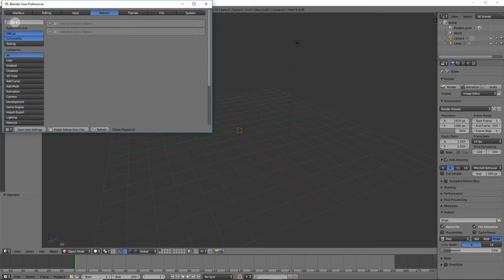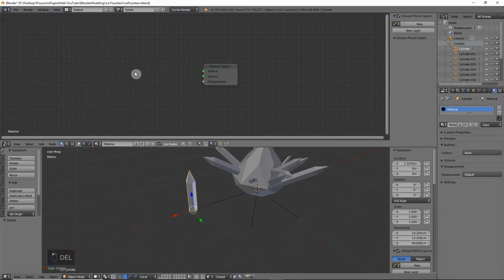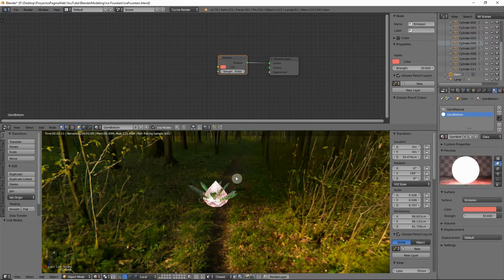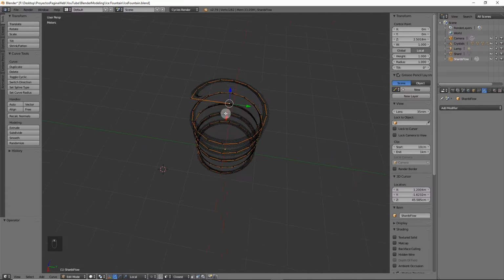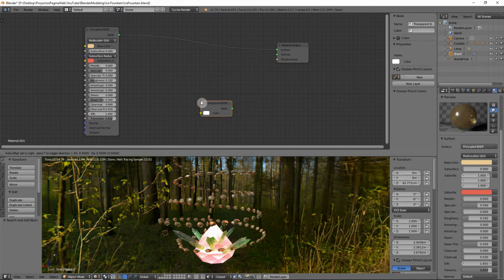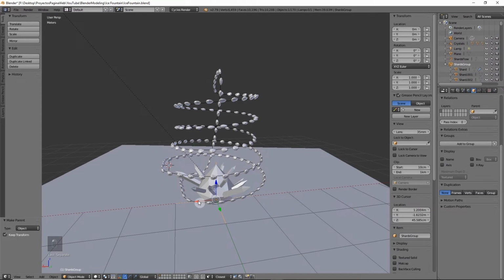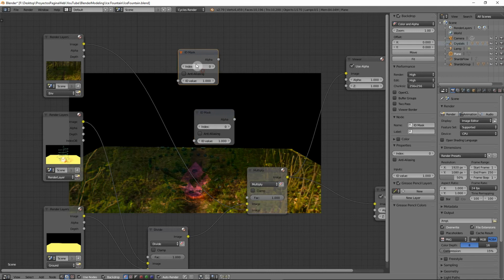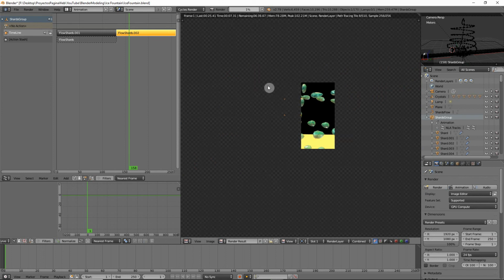Animating and Compositing for VFX in Blender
In this Blender 3D tutorial you will learn how to create and animate basic crystals and shards,  using:
- blender actions and dope sheet
- modifiers such as curve modifier
- blender constraints
- blender compositor  for VFX in a 360 environment

This blender tutorial also covers how to catch shadows and reflections using compositing, Blender compositor, how to render on top of an environment map and some other blender tricks, combining 2D background with 3D meshes.